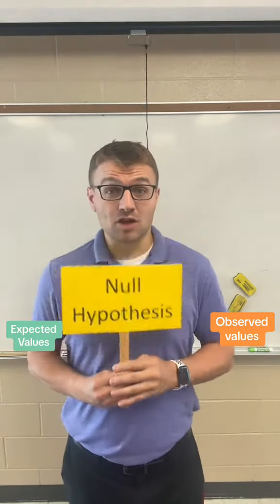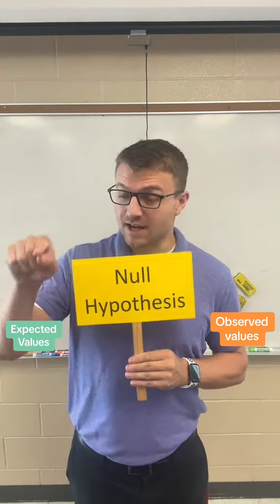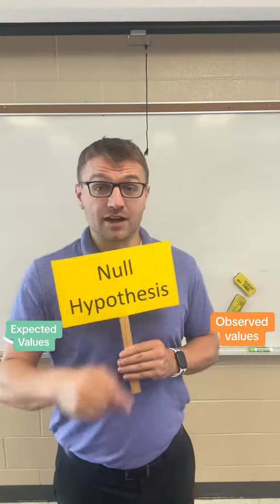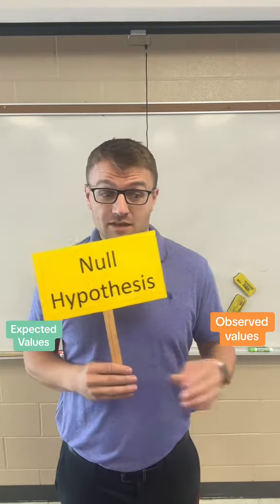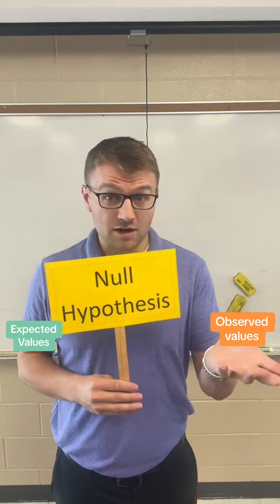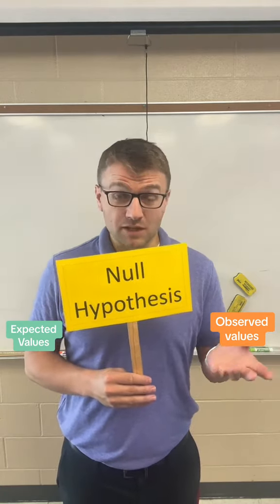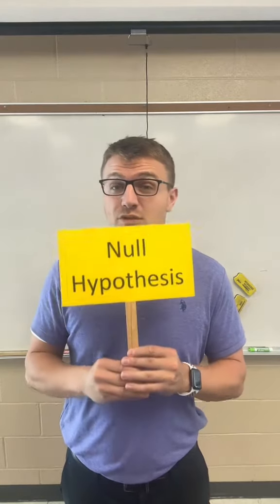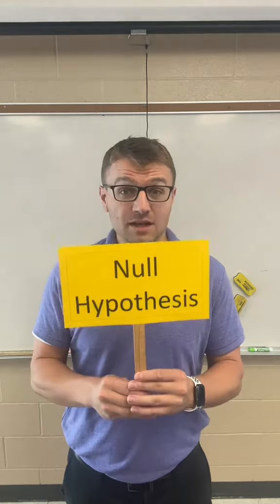What is a Null Hypothesis?